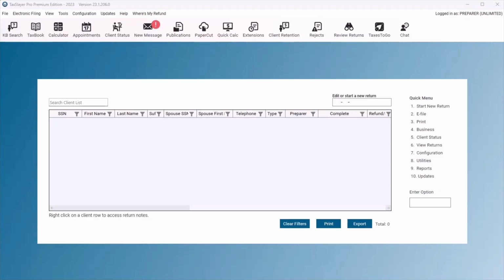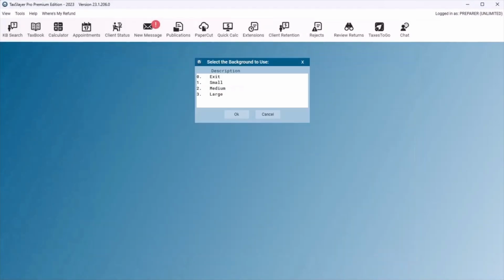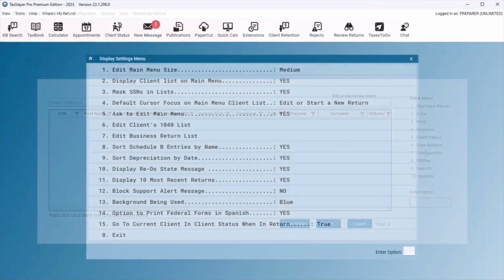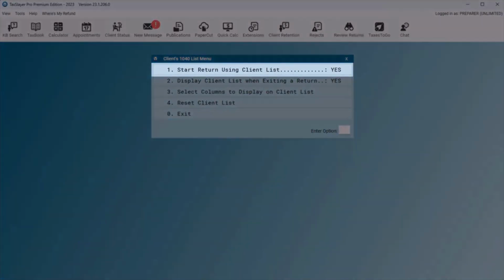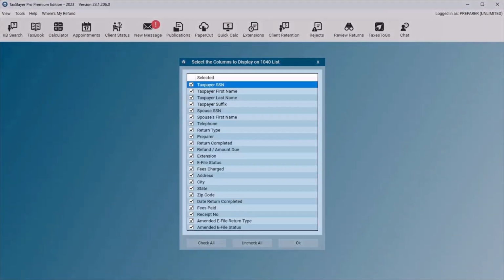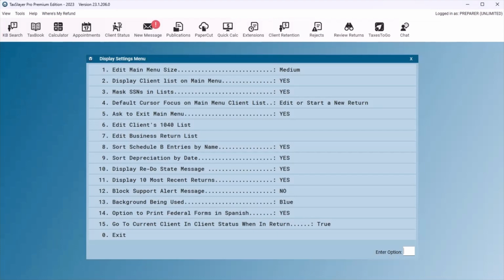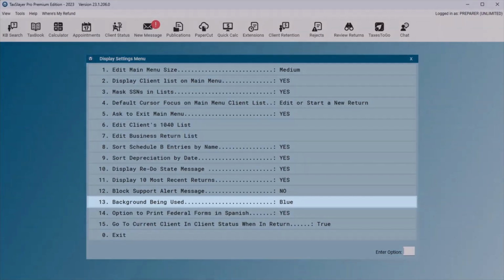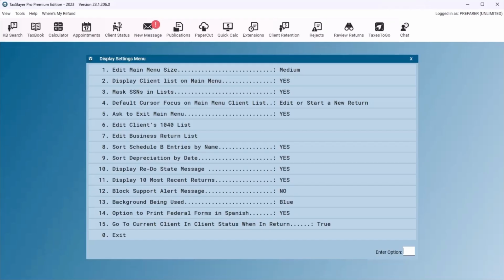Customer Education Desktop Display Settings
In this video, you will learn how to locate the display menu and customize your display settings within your Desktop program, as well as learn about use cases for customizing your display.